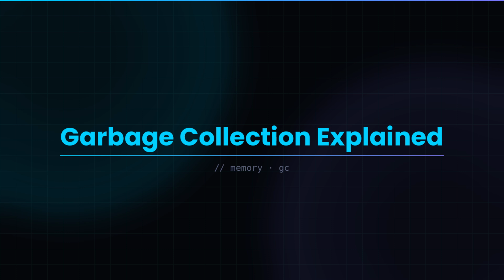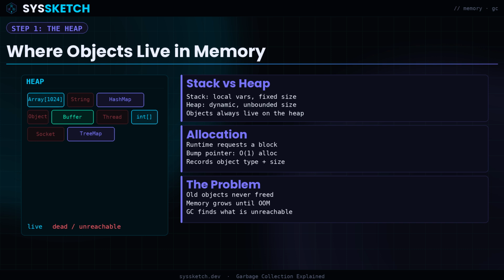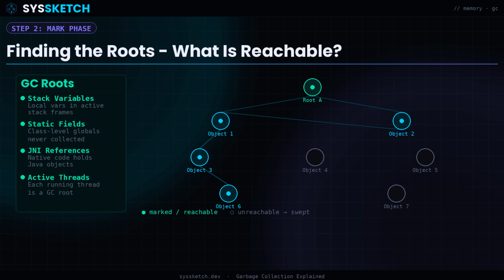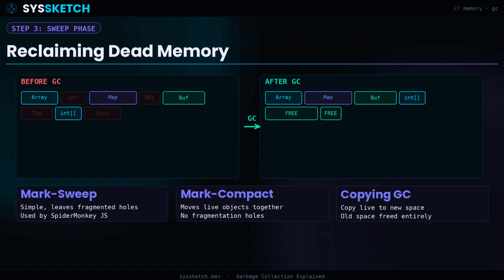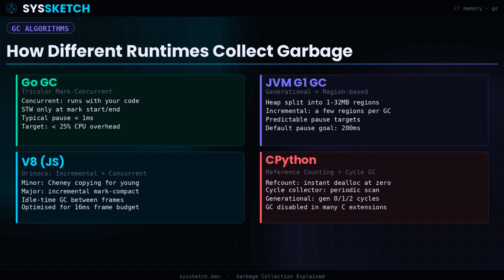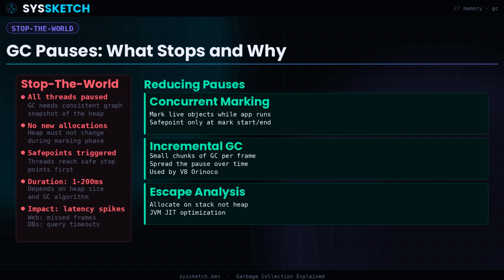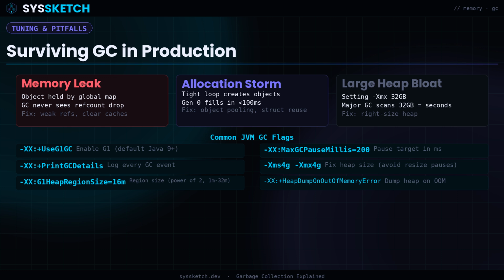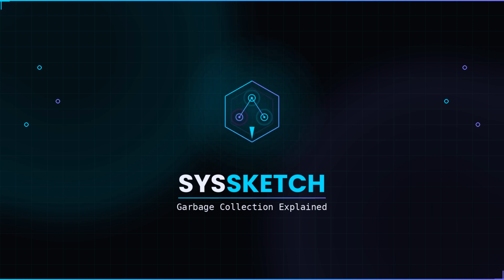What Happens During Garbage Collection? (Explained Visually)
In this video we pull apart exactly what happens during garbage collection — from the heap layout to the mark phase, sweep strategies, generational collection, and the algorithms powering Go, the JVM, V8, and Python.

In this video:
- How objects live and die on the heap
- The mark phase: GC roots and reachability tracing
- Sweep strategies: mark-sweep, mark-compact, and copying GC
- Why most objects die young (generational hypothesis)
- Go, JVM G1, V8 Orinoco, and CPython compared
- Stop-the-world pauses: what stops and why
- Memory leaks, allocation storms, and JVM tuning flags